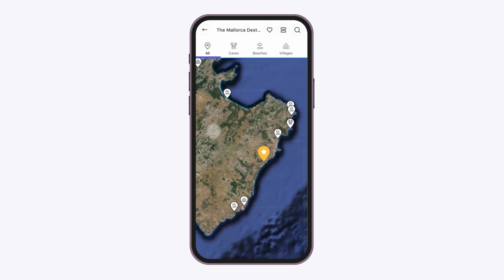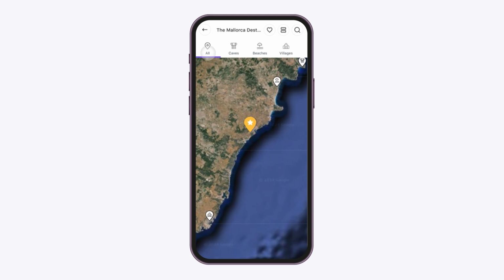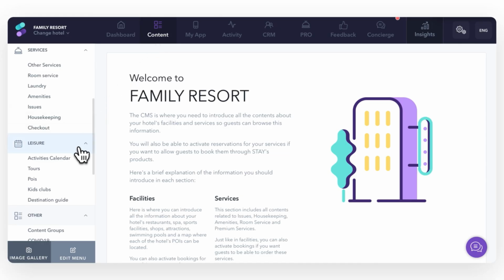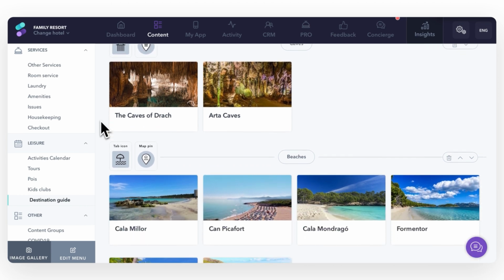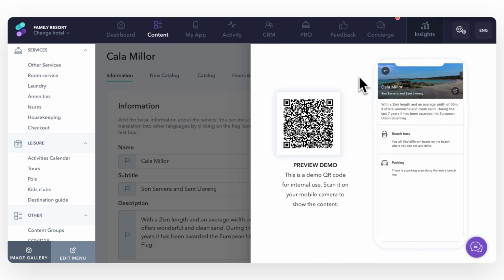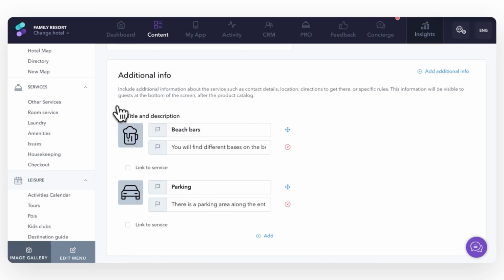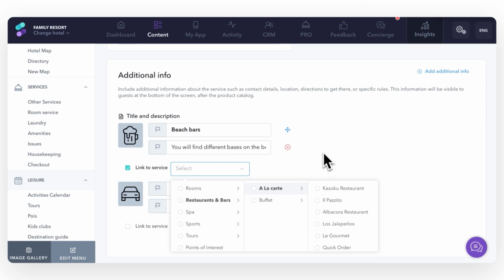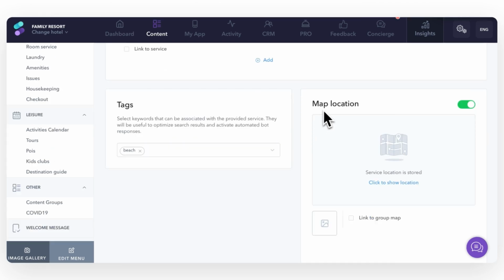Destination guide | STAY Academy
Learn how to set up your Destination guide feature. With your Destination Guide feature you will help your guests make the most of the destination. Allow your guests to explore the area where the hotel is located with an interactive and detailed guide.